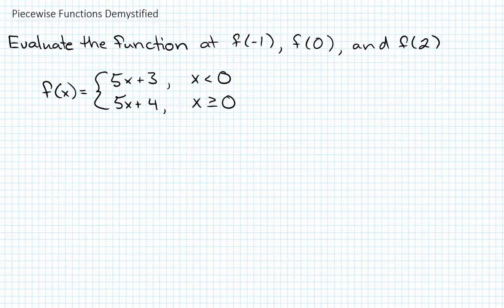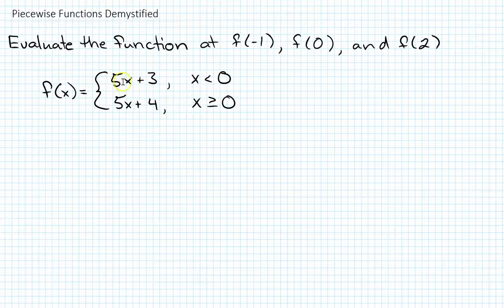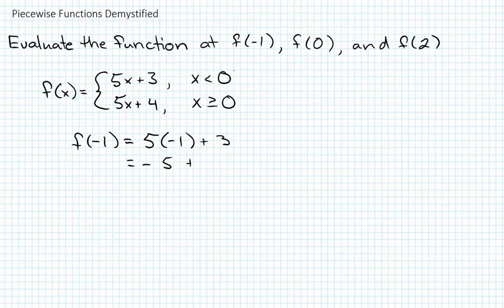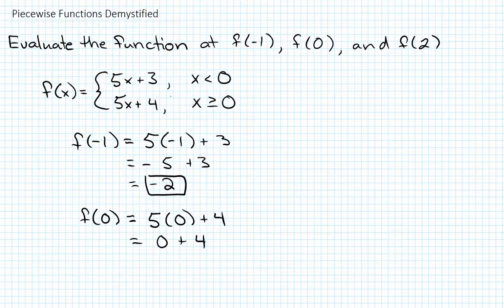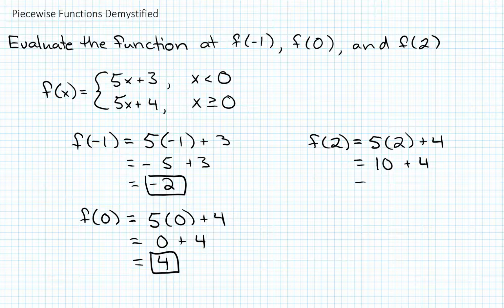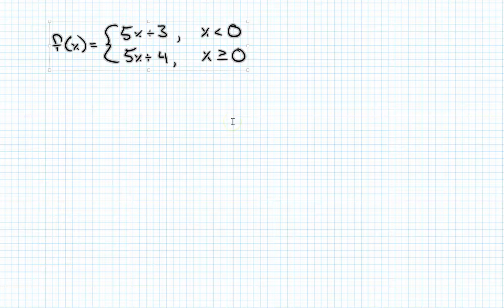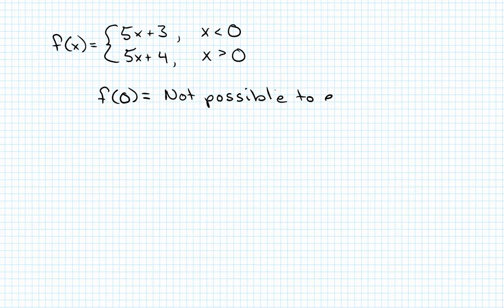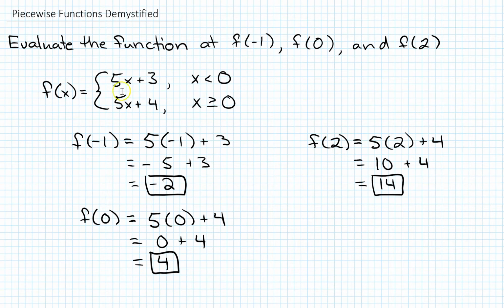Piecewise functions demystified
How to solve a piecewise function